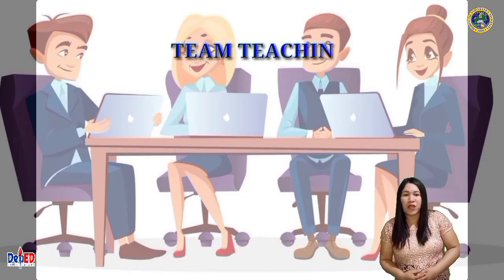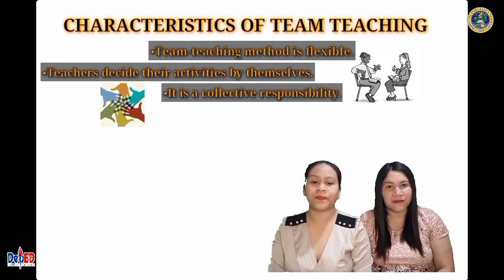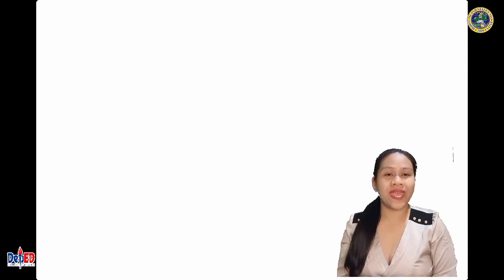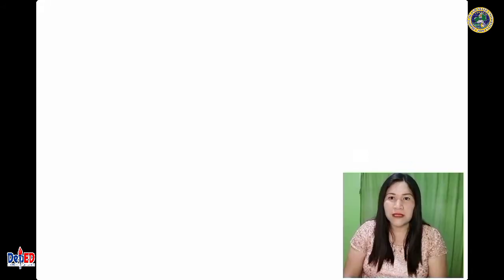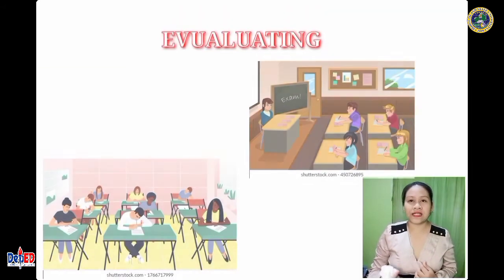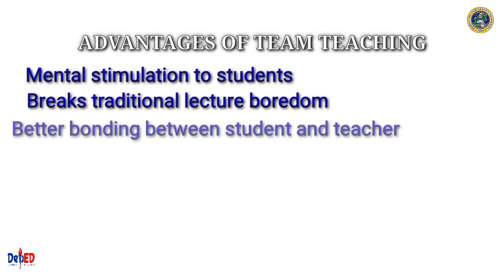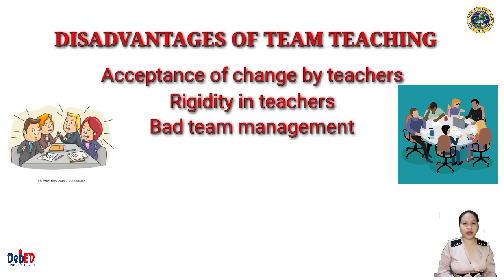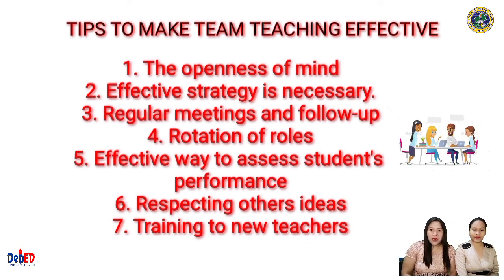Team teaching by Mariam Mercado & Loedgen Vitor